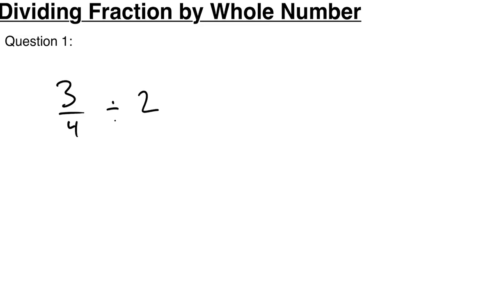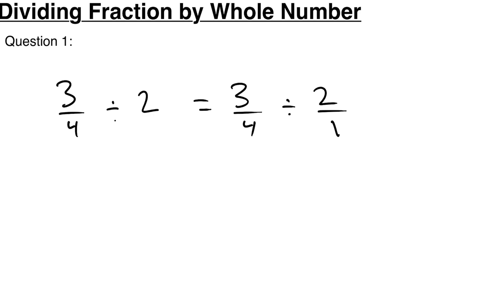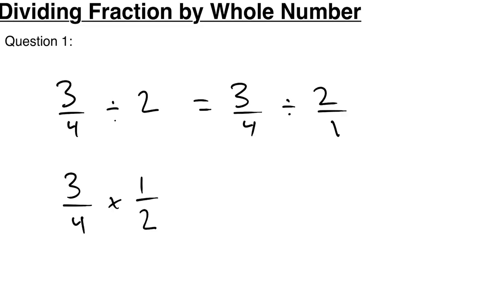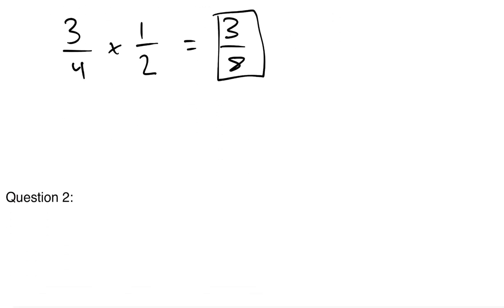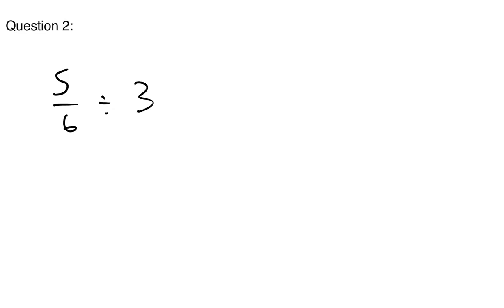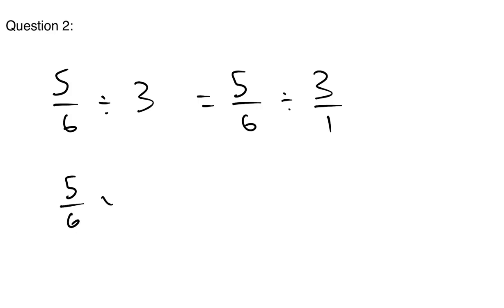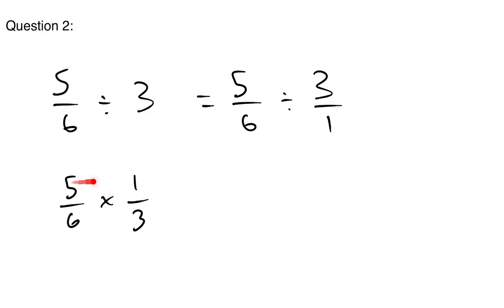How to Divide a Fraction by a Whole Number (Step-by-Step Guide)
Learn how to divide a fraction by a whole number step by step in this easy math tutorial!

In this video, you’ll learn:
- How to convert whole numbers into fractions
- How to apply the keep-change-flip method
- How to divide fractions correctly

Dividing fractions by whole numbers is easier than it looks — once you understand the method, you’ll be able to solve problems quickly and confidently.

Topics covered:
- Dividing fractions
- Whole numbers and fractions
- Keep change flip
- Simplifying fractions